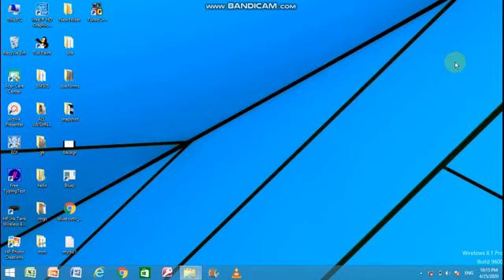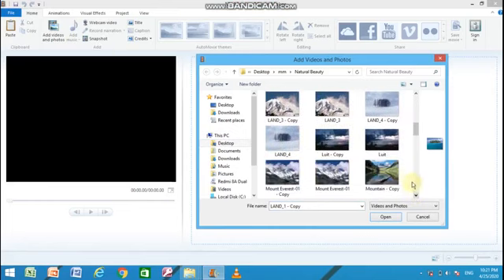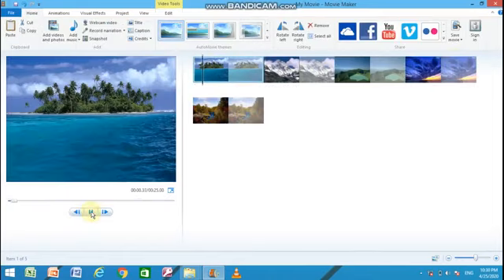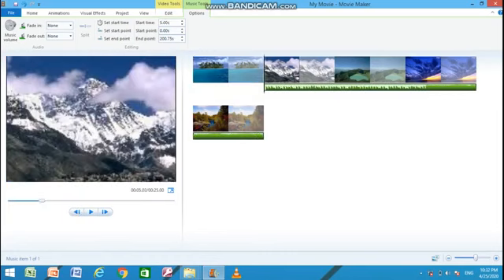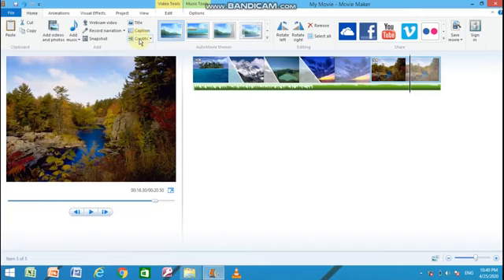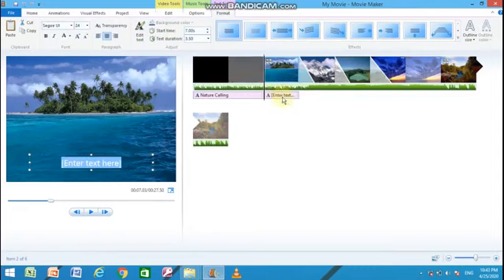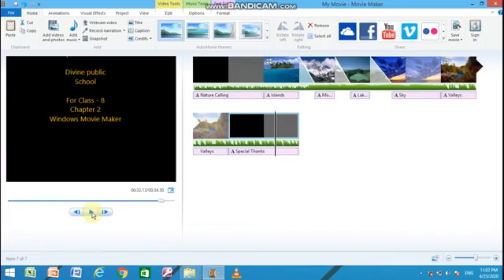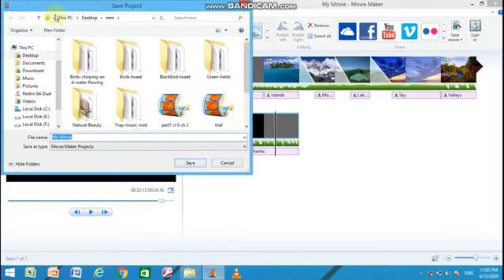Class - 8 Subject - Computer Chapter - 2 Windows Movie Maker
How to create movies in movie maker